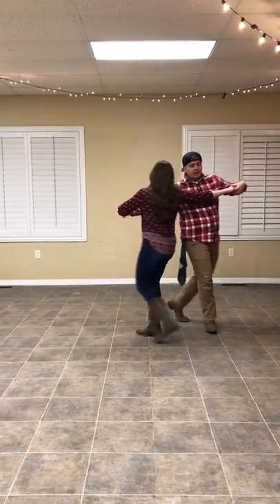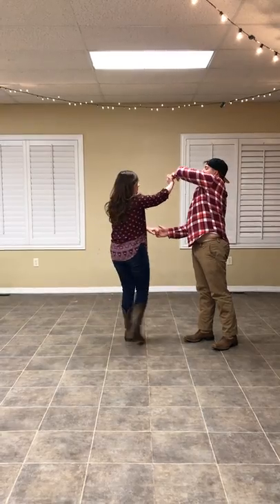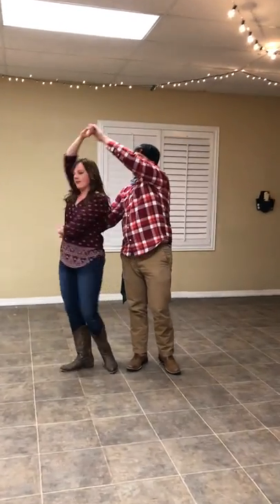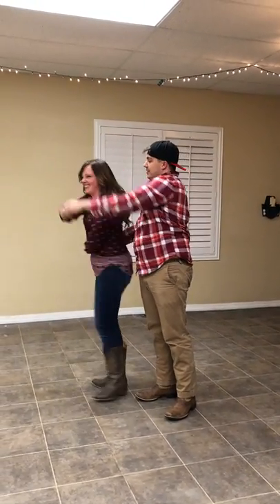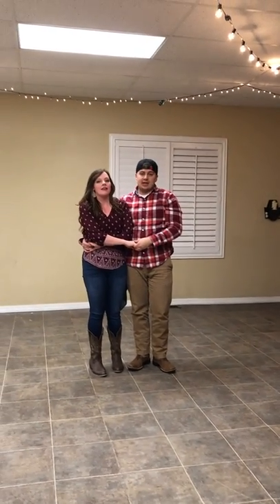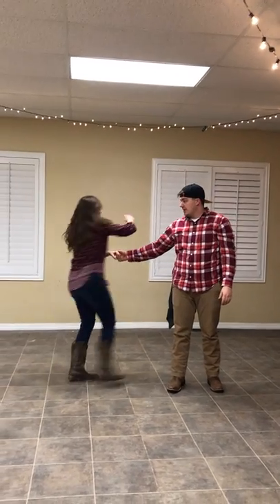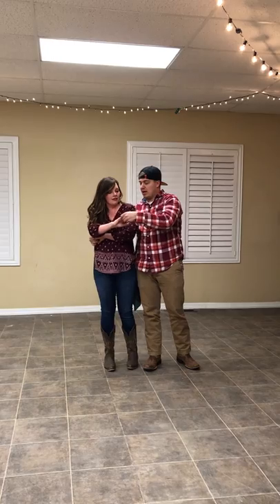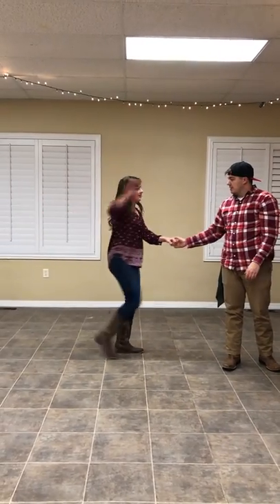Country Swing- Triple threat